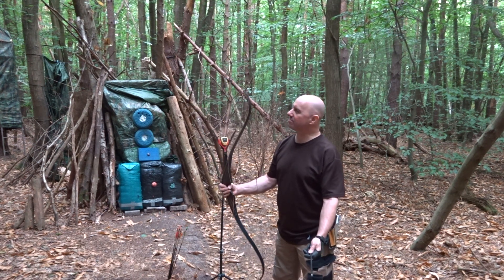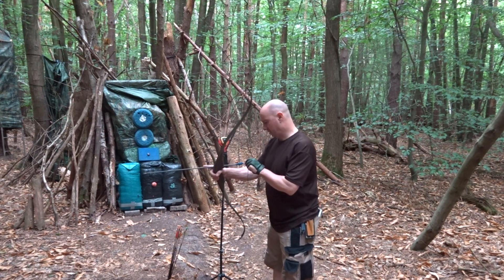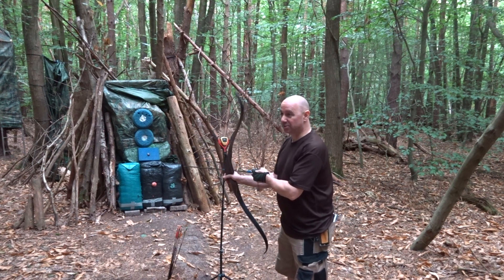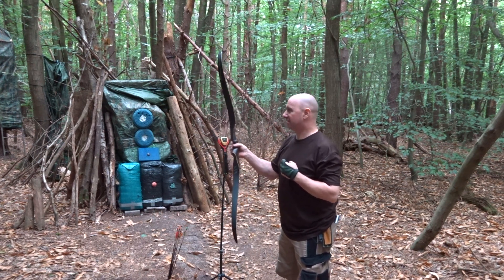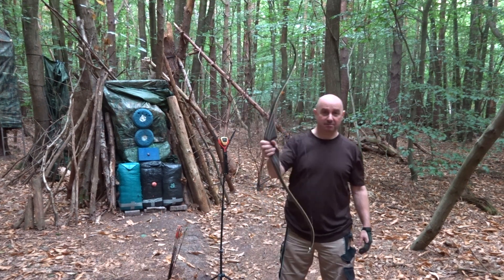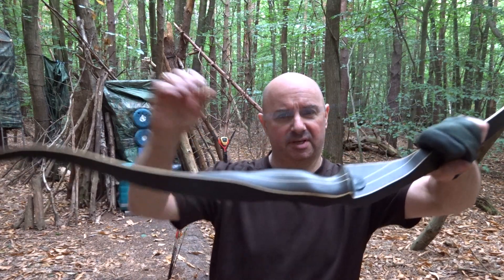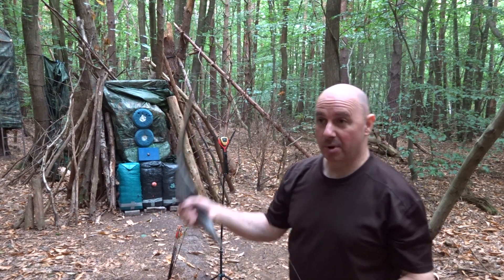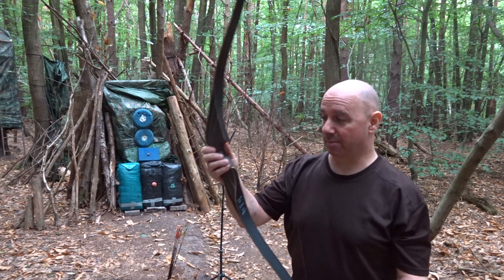BEARPAW BLACK KIOWA - 52" RECURVE BOW - PART TWO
BEARPAW BLACK KIOWA 52" RECURVE BOW - 40# @ 28" DRAW LENGTH -
MICARTA RISER - BAMBOO WITH BEARPAW POWERGLAS AND STABILCORE - 8" BRACE HEIGHT - BEARPAW WHISPER STRING -
1ST ARROW .250 SPINE - 764 GRAINS = 129/130 FPS
2ND ARROW .250 SPINE - 598 GRAINS = 144 FPS
3RD ARROW .340 SPINE - 552 GRAINS = 149 FPS
4TH ARROW .340 SPINE - 504 GRAINS = 154 FPS
5TH ARROW .400 SPINE - 520 GRAINS = 156 FPS
6TH ARROW .400 SPINE - 527 GRAINS = 155 FPS
7TH ARROW .500 SPINE - 473 GRAINS = 164 FPS
8TH ARROW .500 SPINE - 427 GRAINS = 172 FPS
9TH ARROW .600 SPINE - 351 GRAINS = 185 FPS
10TH ARROW .600 SPINE - 262 GRAINS = 201 FPS
11TH ARROW .700 SPINE - 268 GRAINS = 196 FPS
12TH ARROW .800 SPINE - 279 GRAINS = 198 FPS
13TH ARROW .800 SPINE - 234 GRAINS = 210 FPS
14TH ARROW .1000 SPINE - 213 GRAINS = 216 FPS